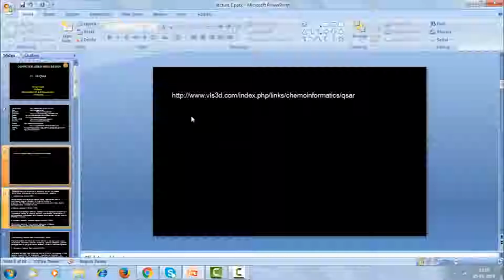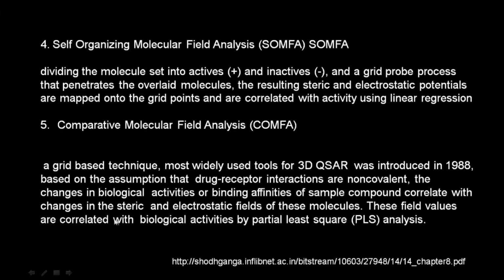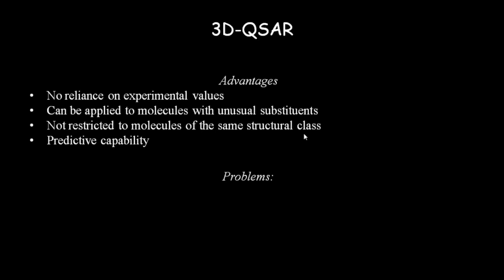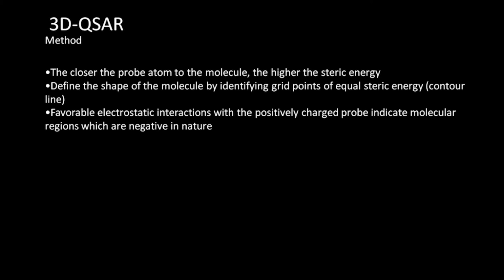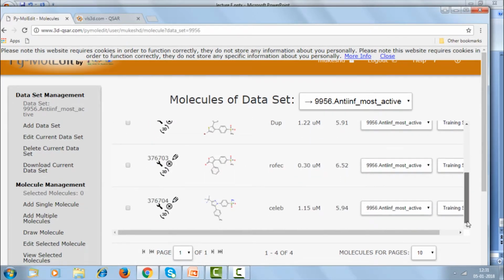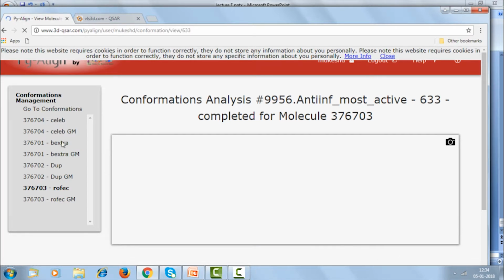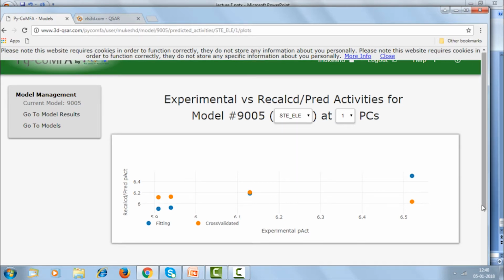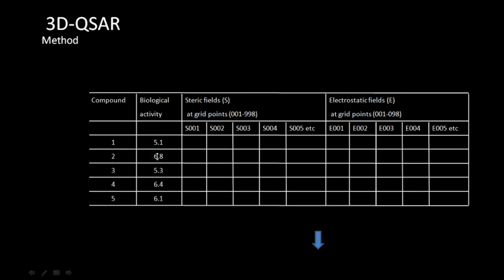3D QSAR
Subject: Biotechnology